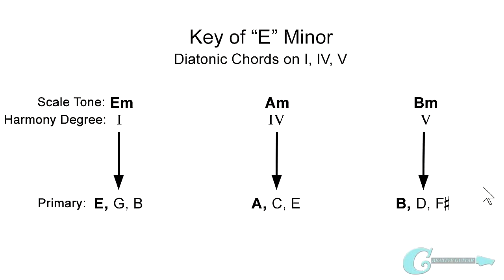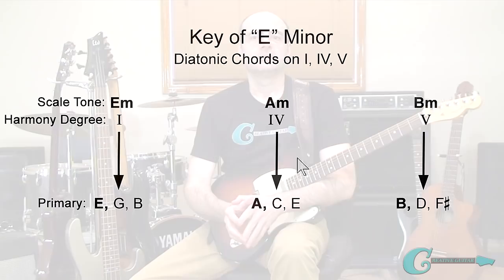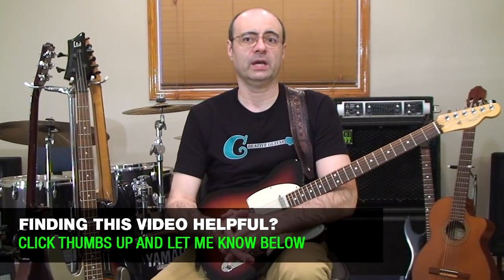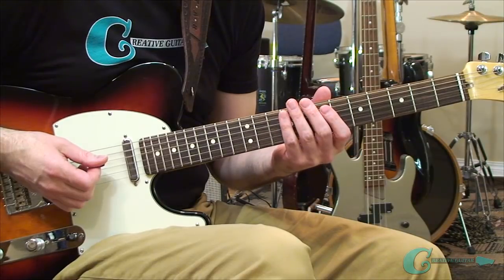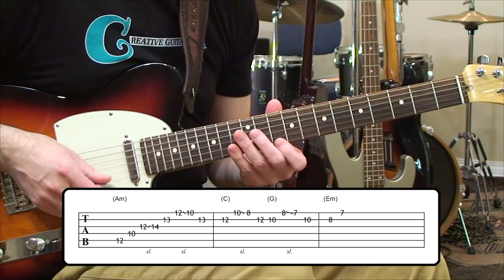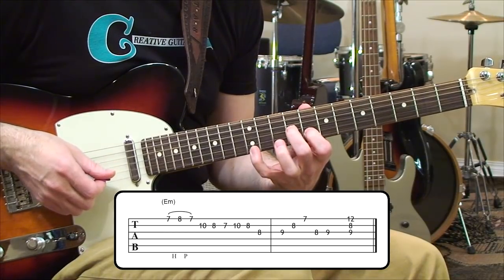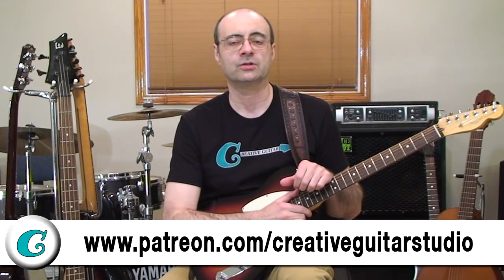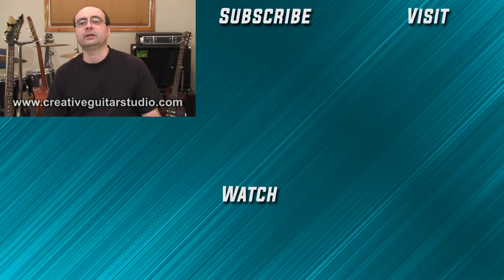Here's Why I Play THIS SHAPE Once a Day - JUST for Fun!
Not knowing how a “shape based” melodic idea can move around the guitar neck is one of the most misunderstood elements for guitar training.  Are you supposed to do this by thinking about the chords of a key? Or, does this have something more to do with the individual notes?

In this lesson, I discuss the most effective way to create shape based statements in your workouts. More importantly, I will help you to determine whether this is something you should be chasing in order to grow more as a guitar player.

The lesson will start with the concept of learning a shape based phrase.  Generally, this type of phrase is something that most guitar players can feel out and dream-up within a daily practice session.  But, how can these shapes start to become a lot more mobile along and across the fret-board?

The solution for this comes out of when you apply the principles of a key’s “I-IV-V” harmony. The Major and Minor “I-IV-V” harmony is one of the best ways that any “shape based phrase,” can be immediately transferred elsewhere on the neck and still operate with respect to the keys harmonic structure.

Andrew Wasson
 (Creative Guitar Studio Inc.)